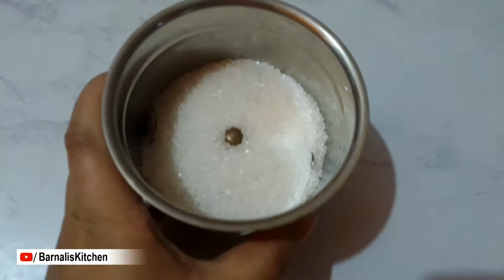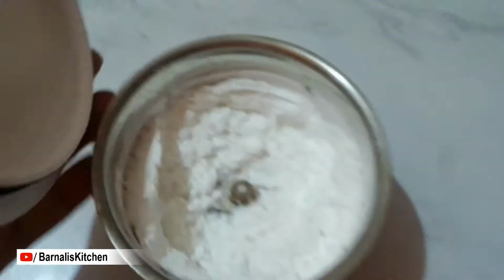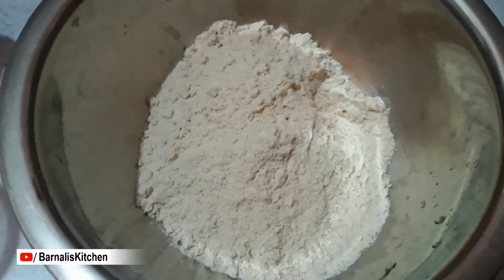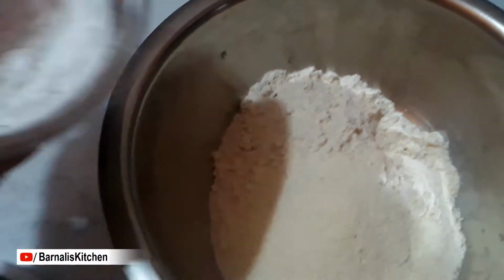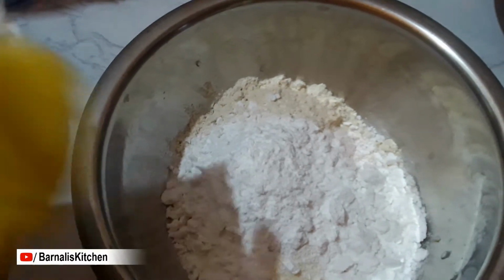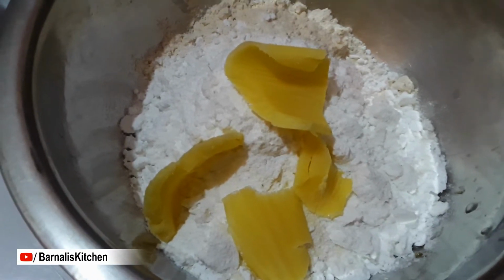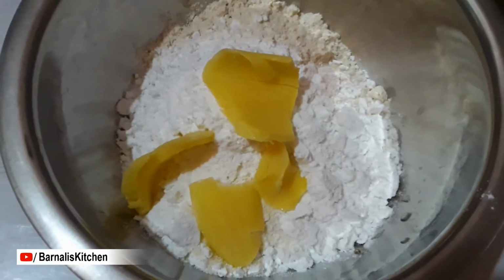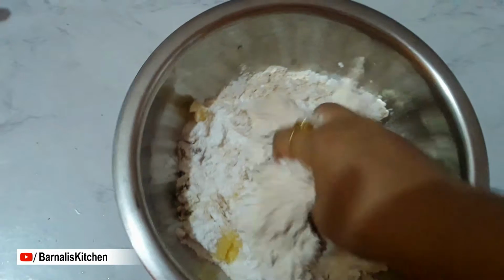Atta Ki Biscuits Recipe - Thekuwa Recipe - Wheat Flour Cookies